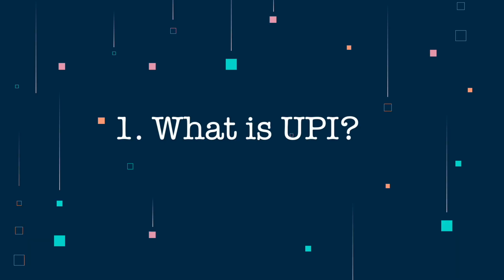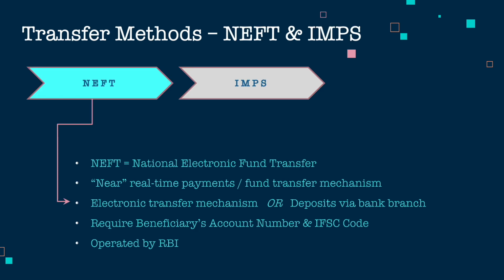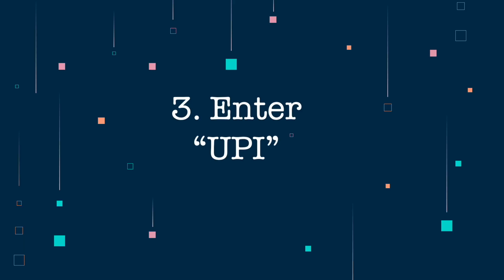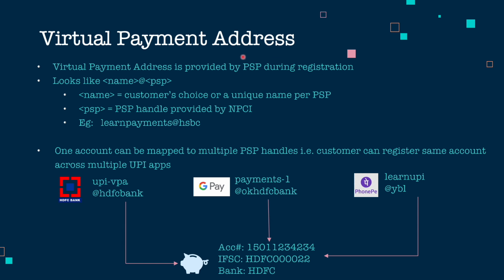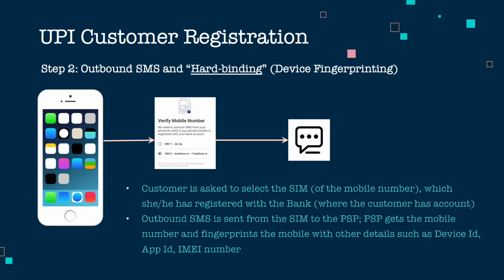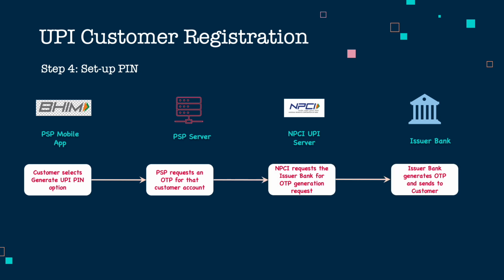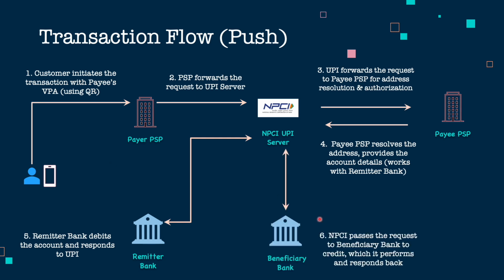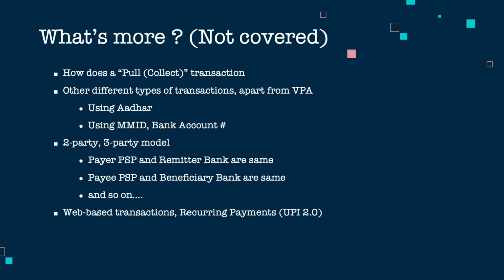UPI - Unified Payments Interface - A Primer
This video is a primer on India’s Unified Payment Interface (UPI).

The video consists of 3 chapters,

1. Overview of UPI and a look at volume
2. Brief History of UPI. Payments Systems available in India prior to UPI (NEFT & IMPS). Importance of IFSC and Acc#
3. UPI terminologies, PSP, Customer Registration Process, Push Transaction flow

UPI Terminologies/Concepts covered : Payee, Payer, SDK (NPCI Library), Remitter Bank, Beneficiary Bank, PSP (Payment Service Providers), VPA (Virtual Payment Address)

Covers Customer Registration Process in detail including generation of UPI PIN, and UPI Push Transaction Flow (4-party model).